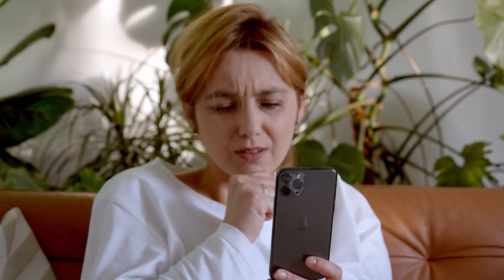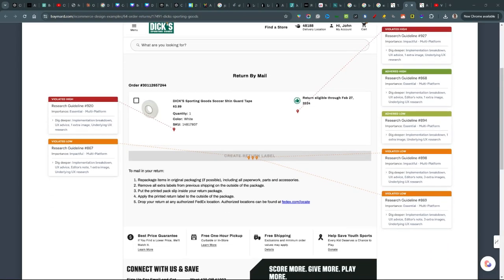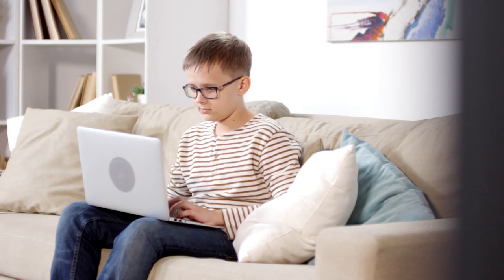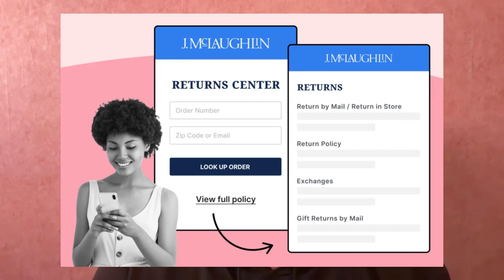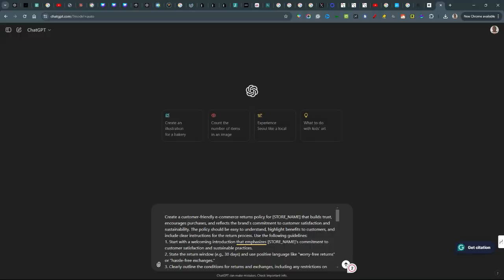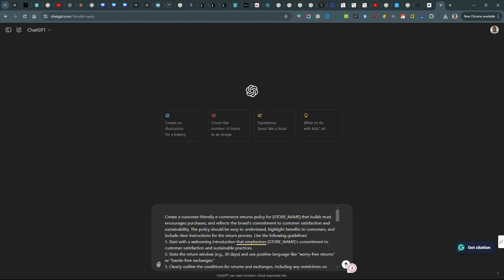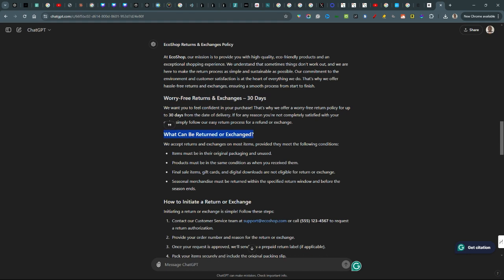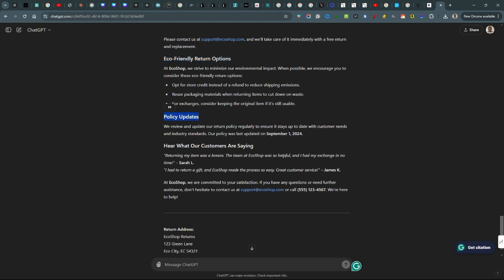Create a Shopify Returns Page That Boosts Sales (Shopify Tutorial For Beginners)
In this video, I'll show you how to create a Shopify returns page that turns hesitant browsers into confident buyers.

We'll cover:

✅ Why your returns policy can be a powerful sales tool
✅ 7 key elements of a high-converting returns page
✅ Real-world examples of successful returns strategies
✅ How to implement these tactics in your Shopify store

Timestamps:
0:00 Introduction and return policy statistics
0:18 Purpose of creating effective return pages
0:29 Common misconceptions about return policies
0:52 Key problems with current return policies
1:19 Creating a customer-centric returns page
1:43 Essential elements of an effective policy
2:25 Introduction to AI prompt solution
3:05 Demonstration of AI-generated returns page
4:00 Final tips and closing thoughts

Has your returns policy ever stopped you from making an online purchase? Share your experiences in the comments below!